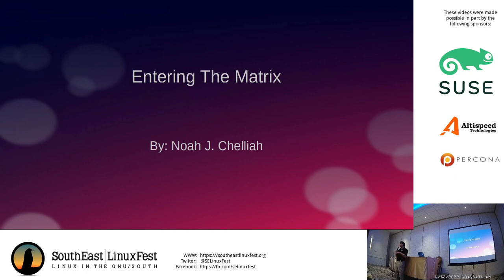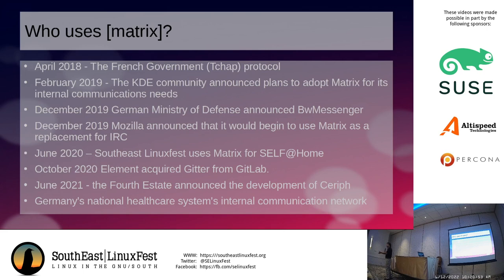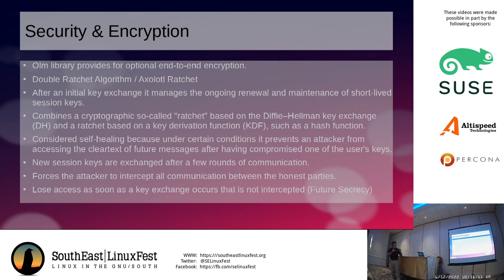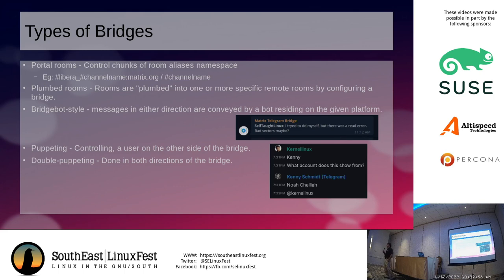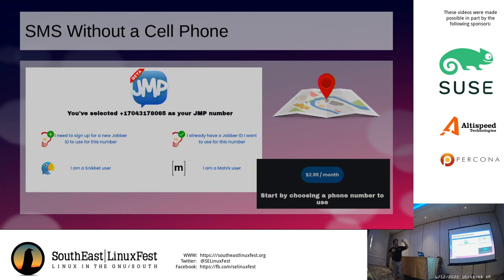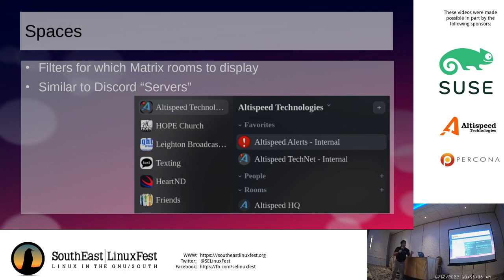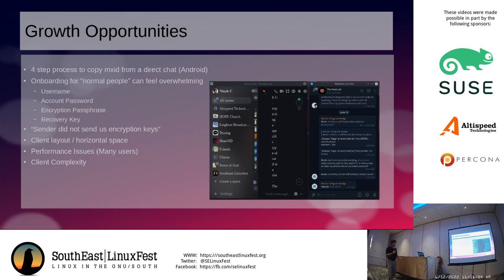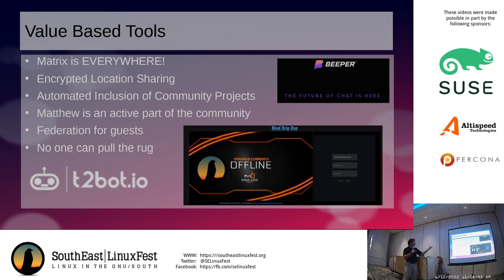Noah Chelliah - Entering The Matrix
SouthEast Linux Fest 2022
Imagine a communication & social platform that's built around privacy and freedom of speech. Self hosted, federated, and under your control!